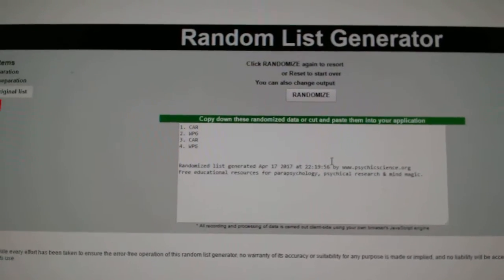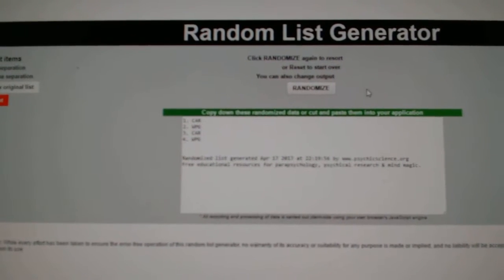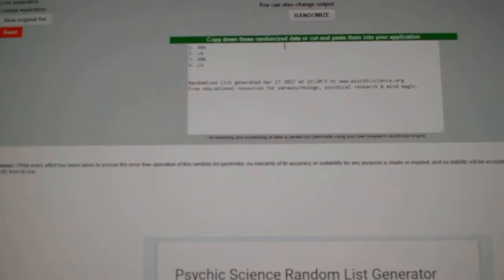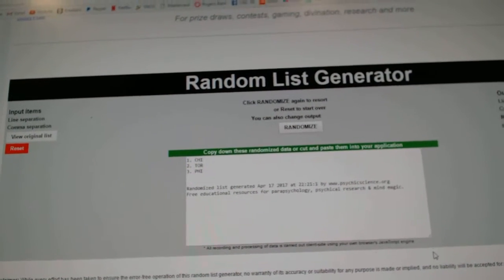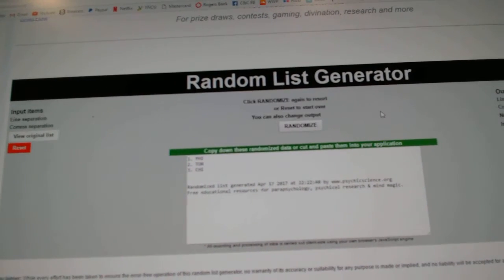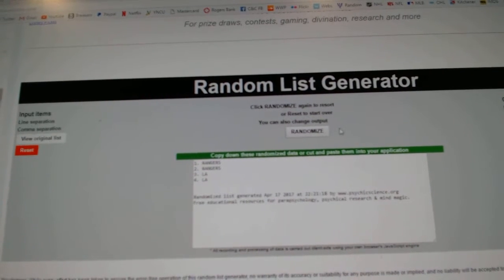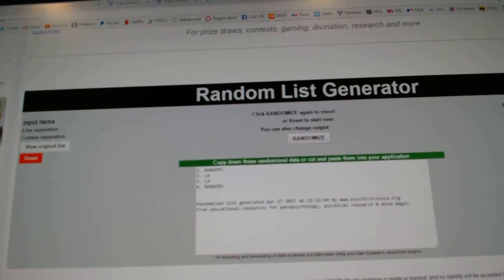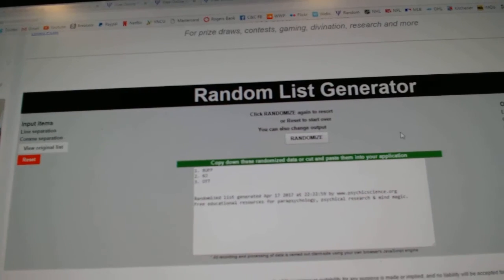C&C #7218 Multi Random